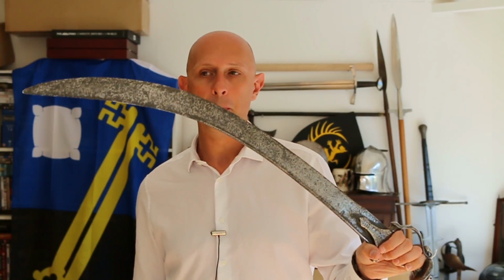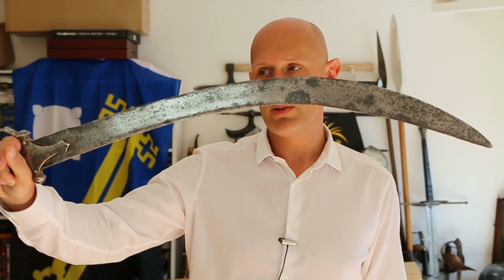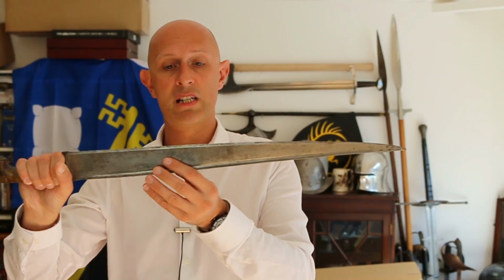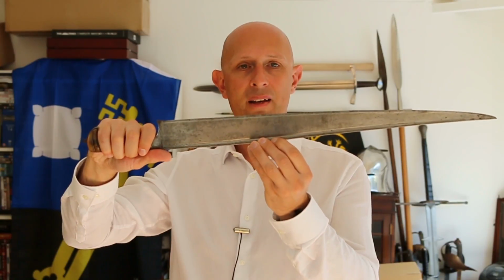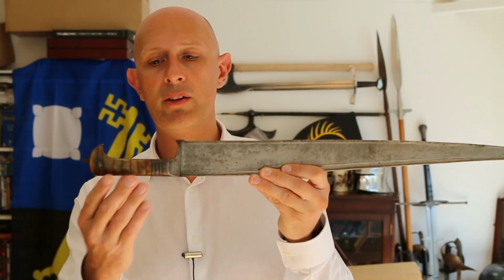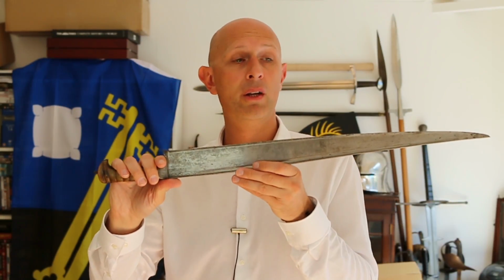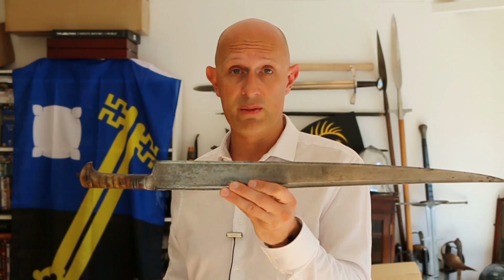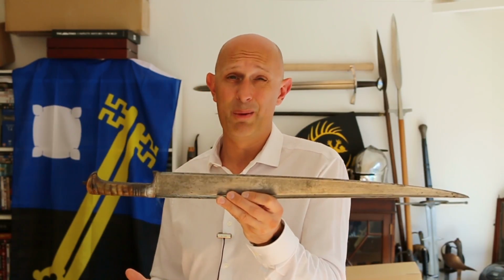Pipe-back and T-section blades & an antique blade anecdote